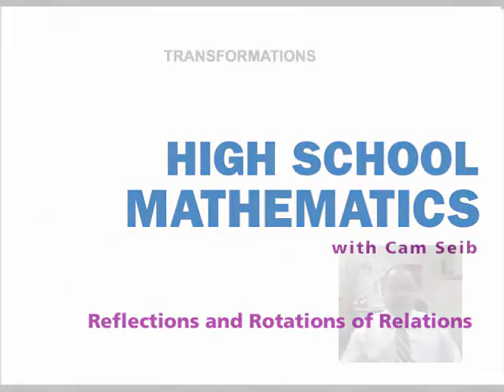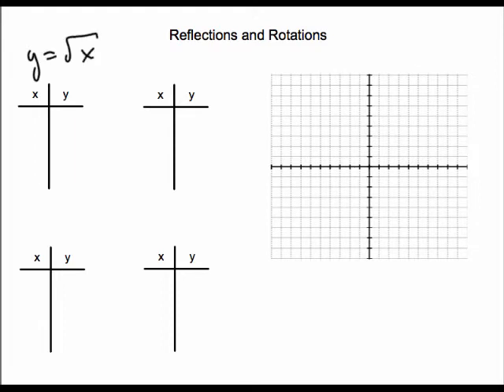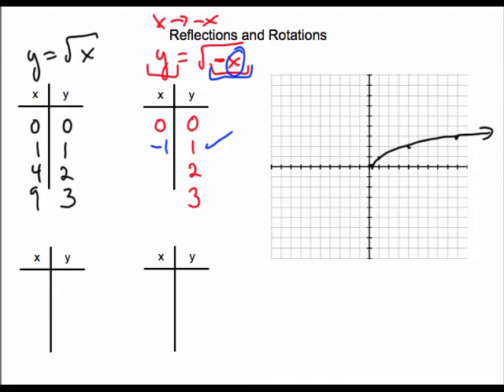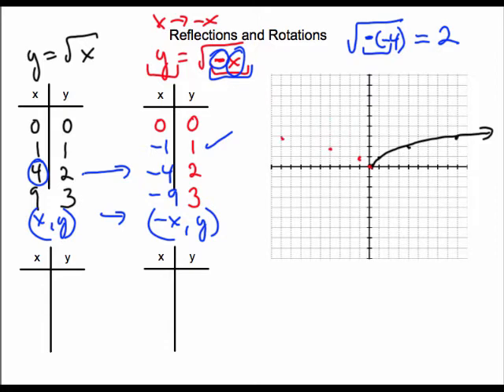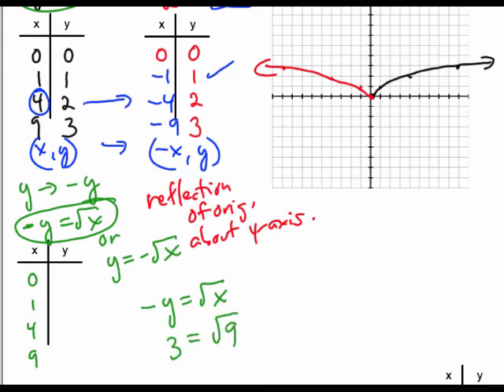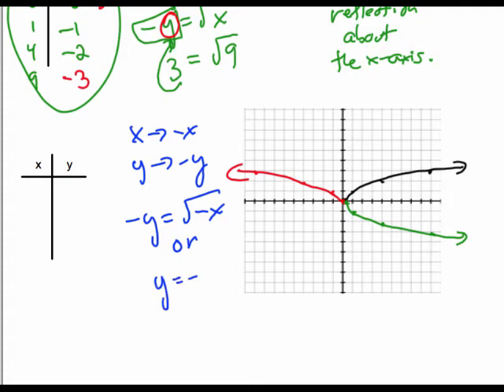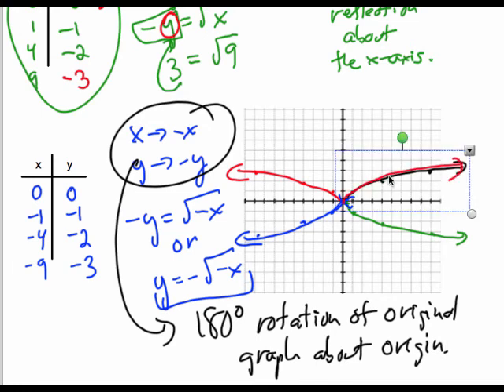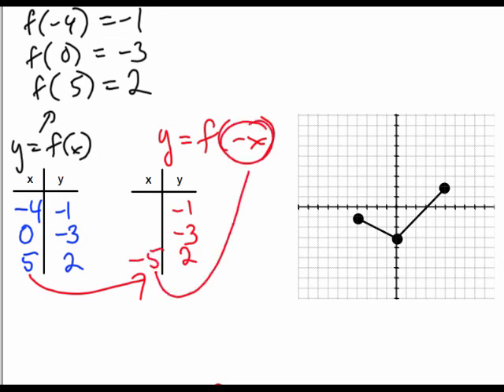Reflections and Rotations of Relations